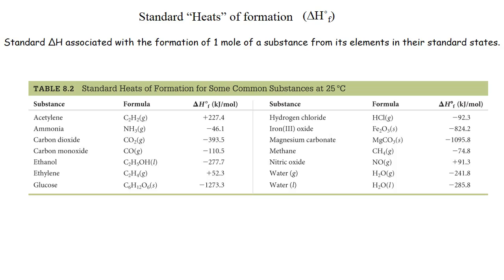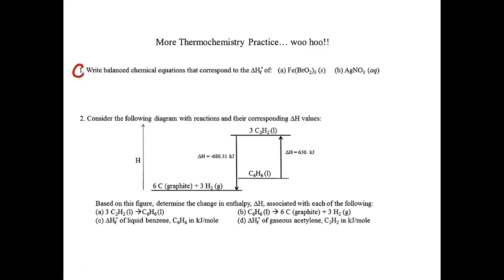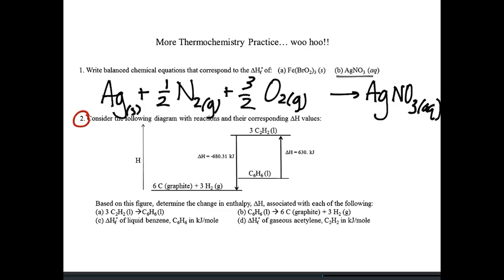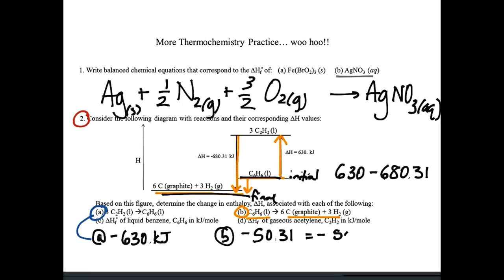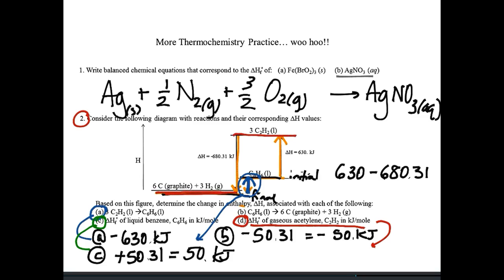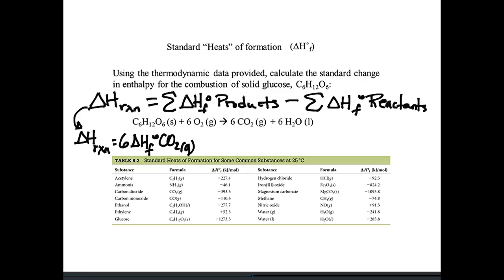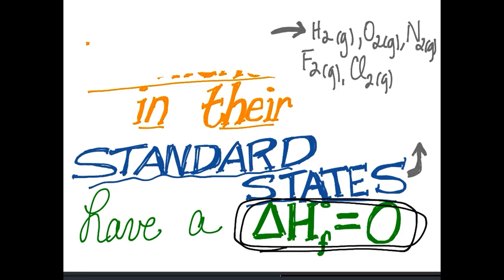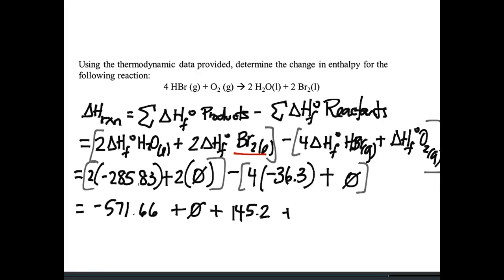47 heat of formation 1